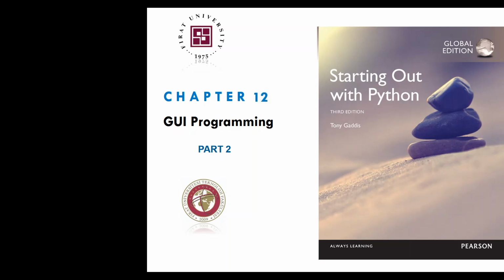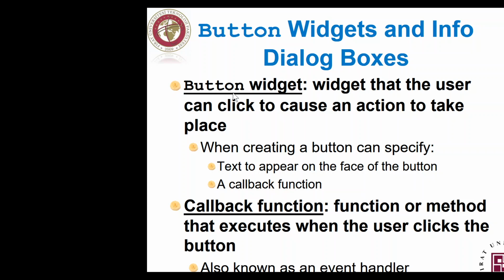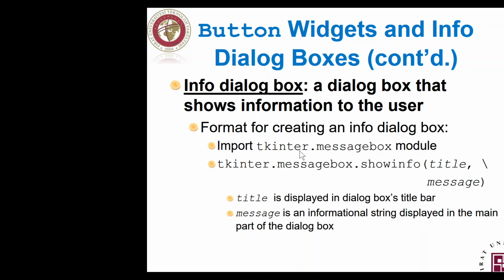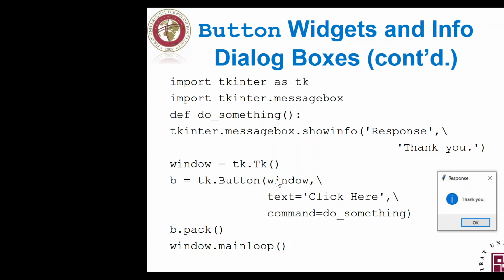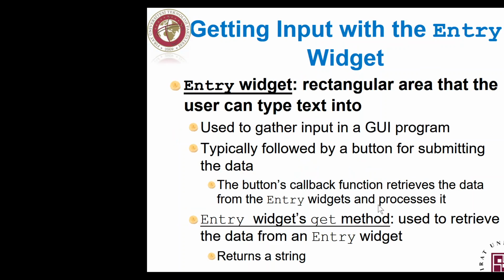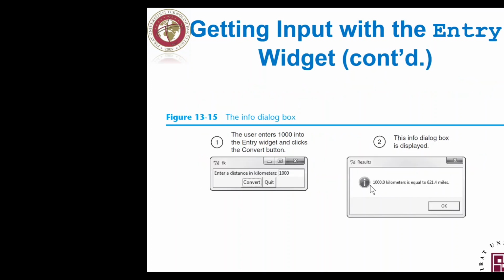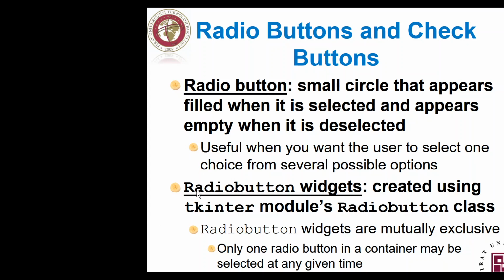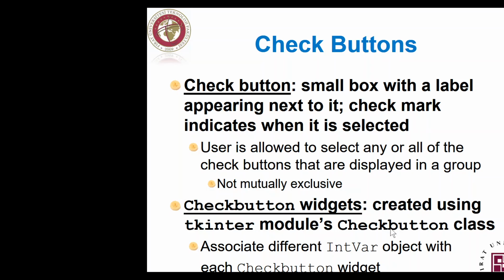YMT218 OOP CH12 P2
SENG-UOLP: GUI Programming in Python
Buttons,
Dialog boxes,
Display labels,
Radio buttons,
Check buttons.